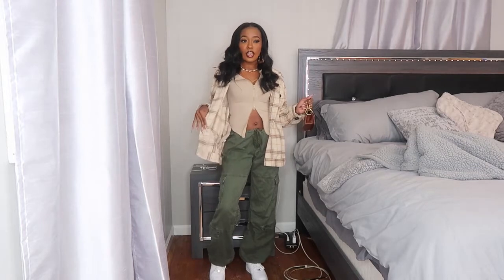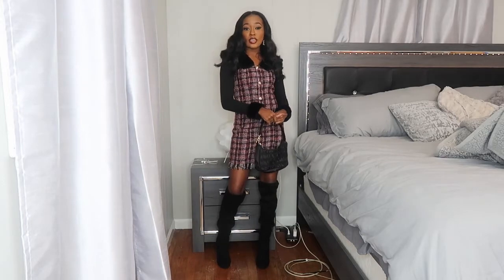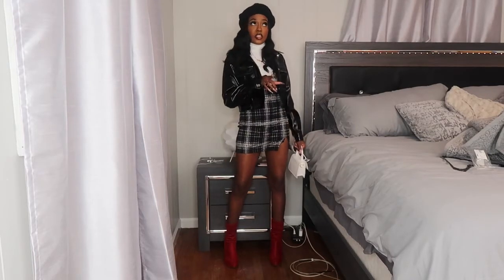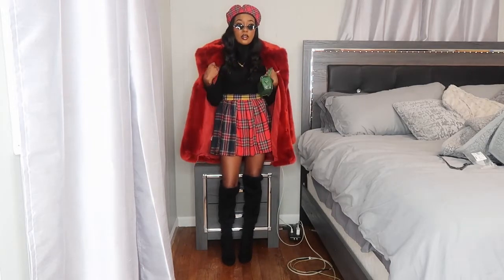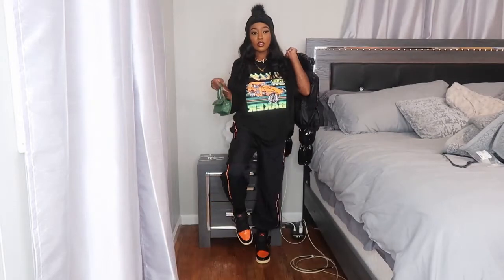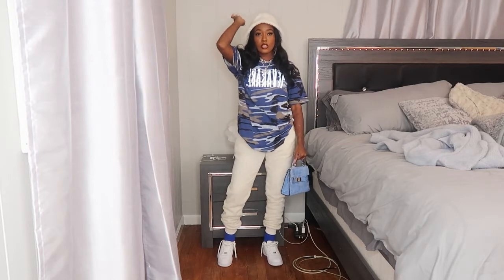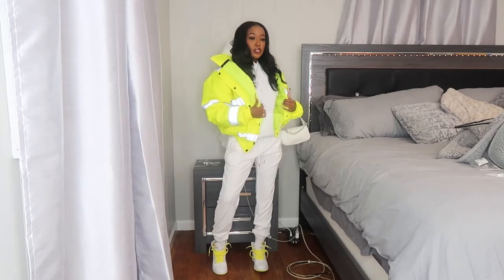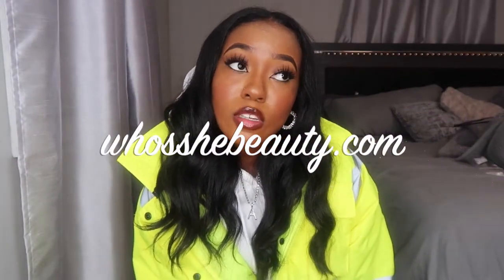FALL/WINTER LOOKBOOK🍁🍃❄️🌬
♡ outfit # 2:
- earrings: h&m

- earrings: beauty supply store

- jacket: Neon Yellow High Vis Coat | Coats & Jackets | PrettyLittleThing USA
- shoes: stockx
- earrings: h&m

♡ snap: alyssa_whipple